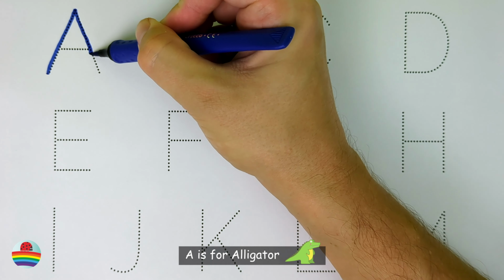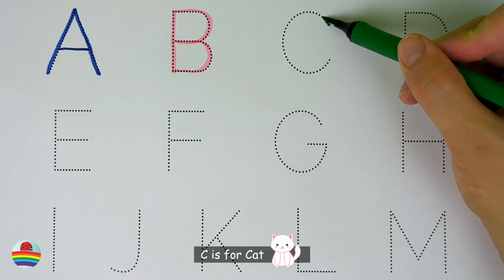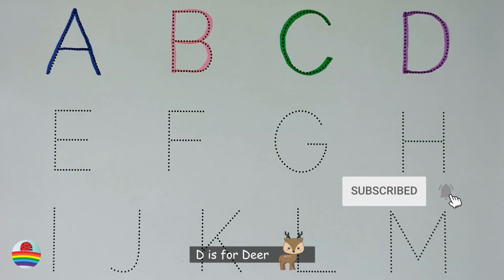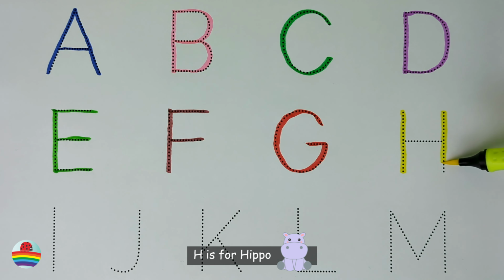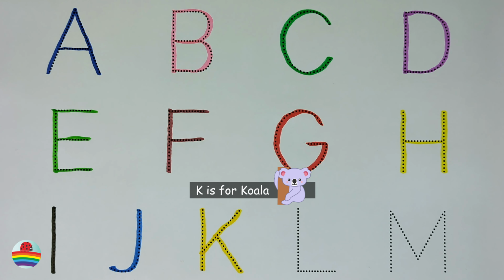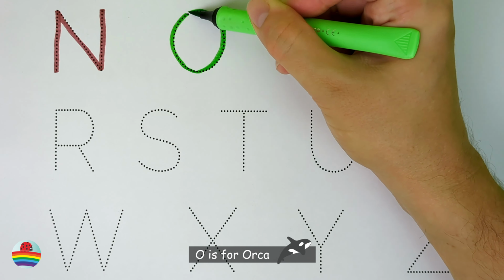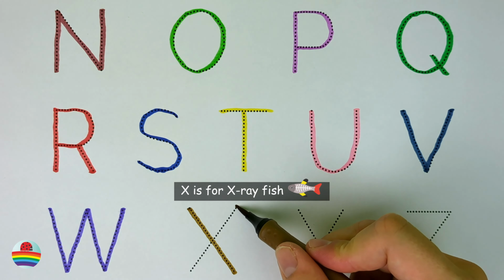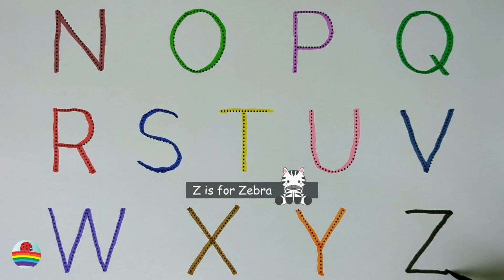Learn the English Alphabet Quickly and Easily